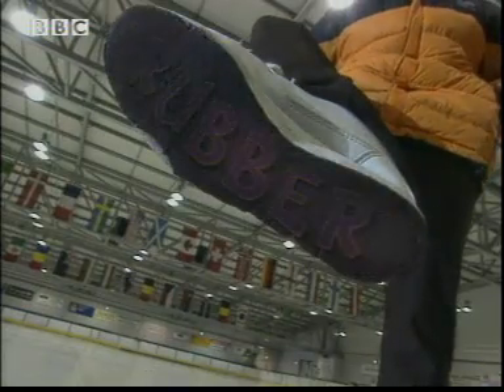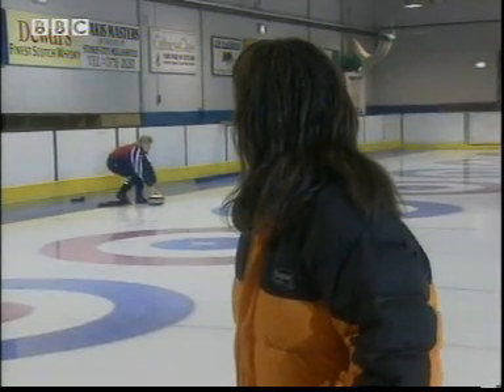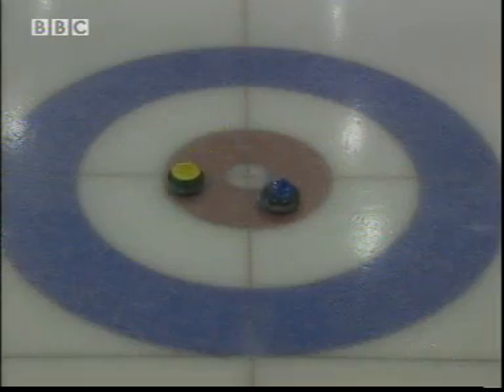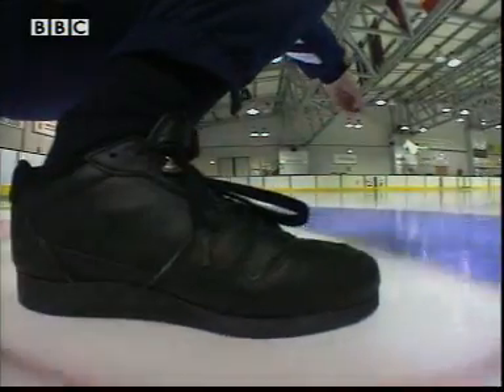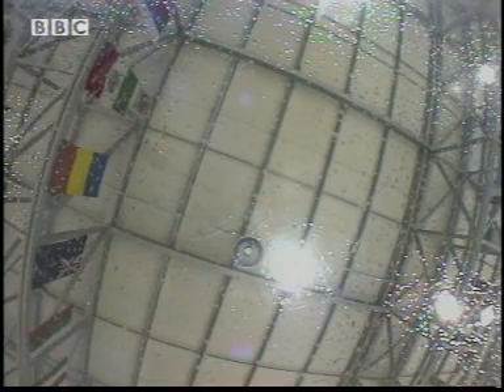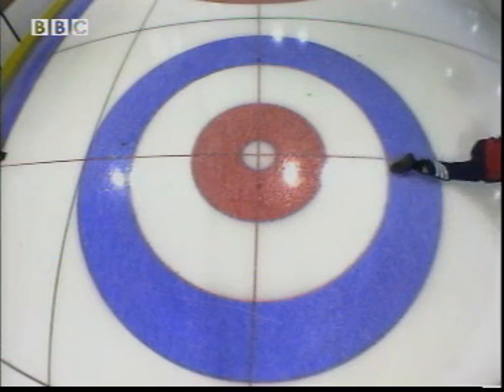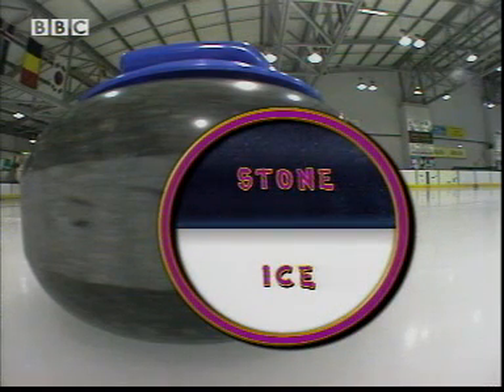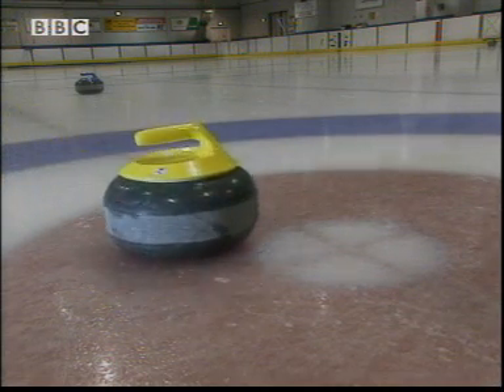P034 Forces - Friction on ice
Physics - Forces - Friction on Ice